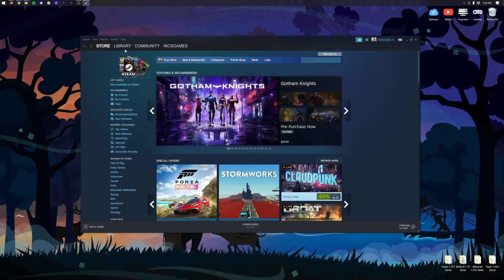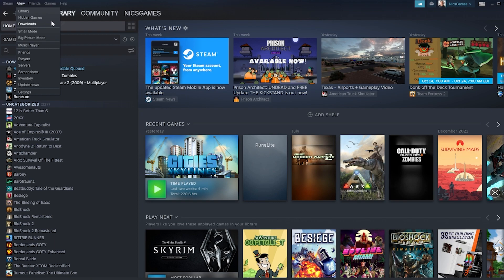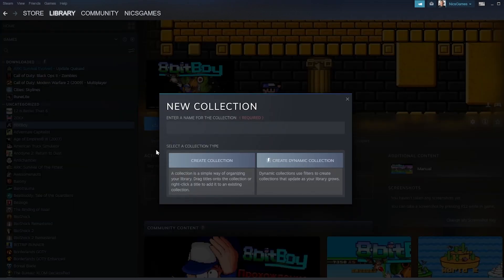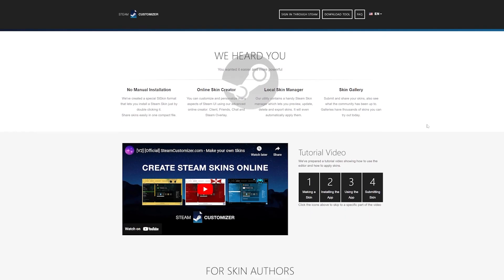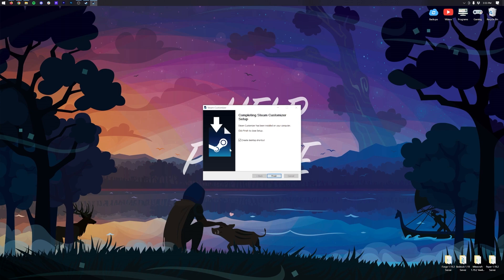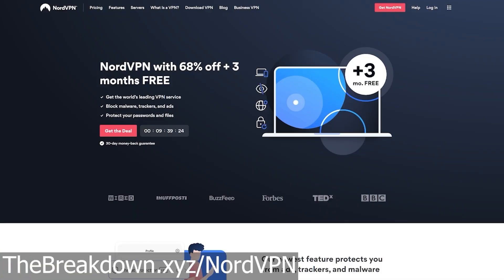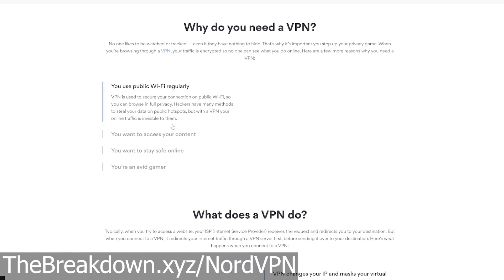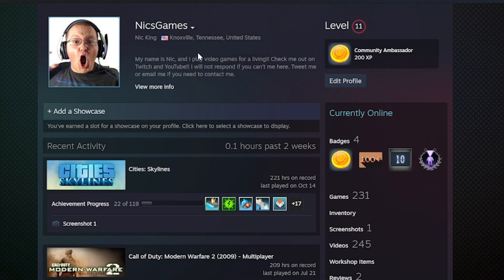I Bet You Don’t Know About These Hidden Steam Features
What are some hidden Steam features that will make your entire Steam experience 10 times better? Well, in this video, we go over 5 different features in Steam that you can change to make Steam look better and work better. Everything from library changes to make your games easier to organize to changing the look of Steam with a skin, it’s all covered!

NordVPN is an amazing no-log VPN that will allow you to safely and securely browse the internet from anywhere in the world!

About this video: Steam is something that many of us use every single day. However, for me, it has always been more of a means to an end than anything else. Steam lets me play games. That’s it. There are hidden features, though, that can not only improve your Steam experience but make it a lot better.

First things first, we need to look at your Steam Library. I have so many games that honestly, it can get very easily overwhelming, and some of them, I’m truly never going to play again. For those games, we can hide them. Do this by right-clicking the game, selected Manage and clicking ‘Hide This Game. The game will then completely disappear from your library.

To get it back, click View a the top of Steam, select Hidden Games, right-click on the game you want to unhide, and select ‘Remove From Hidden’. This brings the game back to your library.

We aren’t done with our library though! One feature that everyone should be using in their library is dynamic collections. Add one of these by selecting a game to add to a category, going to  New Collection and selecting Create Dynamic Collection on the pop-up that appears.

From there, you can set different filters for the category. For example, I have one to show all of the games I currently have installed, but the options are truly endless.

Now, if I had one main complaint about Steam, it would be that it doesn’t look that great. Luckily, you can change the skin that steam has. You have two options for a Steam skin - downloading one or creating one. Either way, you are going to use Steam Customizer to do it.

You can find a link to them below, and on their site, first click the ‘Download Tool’ button on the homepage. Click the download button on the next page to download the Steam Customizer. Open the Steam Customizer you file and go through the install process. Click finish and go back to Steam customizer.

Finally, you can create or download a steam skin. Once you have done that, double-click the file you downloaded, Steam will relaunch, and your skin will be active. You can change these in steam by going to to Settings in the top left, selecting Interface, and changing the skin in the skin the drop down. Once Steam has been restarted, the skin you selected will be active.

To close out this things, though, there are a few quick things you can do in your profile you probably didn’t know about.

Go to your profile in the top of Steam and right here next to your username click this arrow. This will show you all of your previous Steam names. This works on your friend’s profiles as well so you can see what their old usernames were. You can also change your profile name and information by going to your profile and clicking Edit Profile.

With that being said, there are the Steam features that we thing you should check out. What hidden Steam features did we miss? Be sure to comment and let us know. It really helps us out, and it means a ton to me. Thanks in advance!